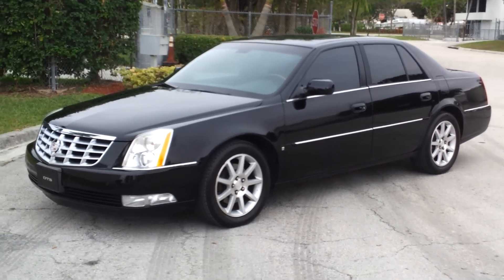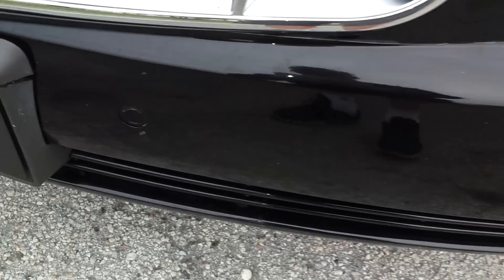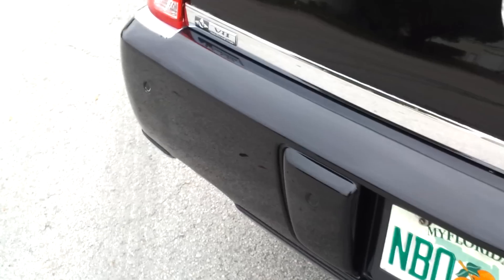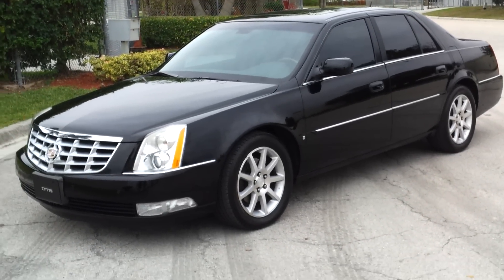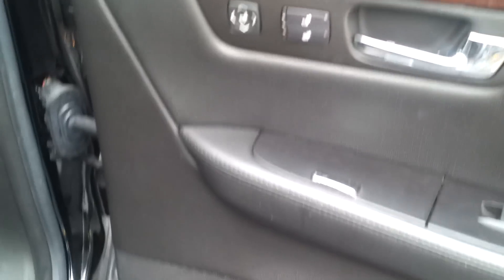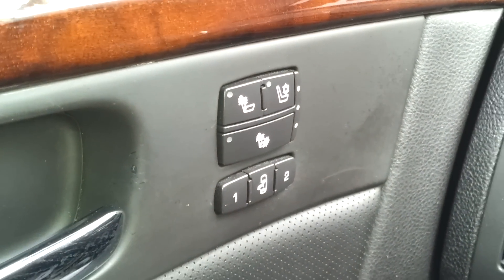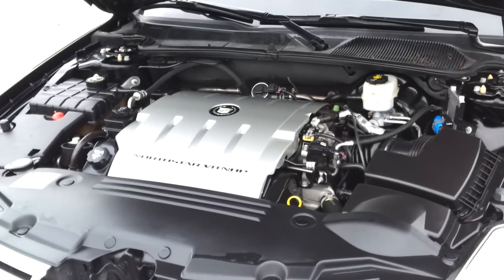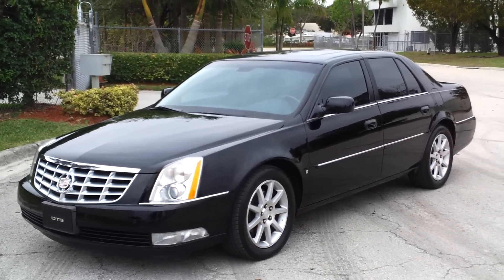FOR SALE 2006 Cadillac DTS Luxury III with the Performance Package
This 2006 Cadillac DTS Luxury III with the Performance Package is FULLY LOADED and in First-Class Condition. This DTS loaded with the Luxury III Performance Package it raised engine output to from 275 horsepower to 291 horsepower, accompanied by a firmer suspension with auto-adjusting shock absorbers, and 18-inch wheels. This Cadillac is loaded up with all Power Equipment, Automatic Transmission, AM/FM/Radio with CD/MP3 Audio System, XM Radio, Front and Rear Parking System, Power Heated and A/C Leather Seats, Wood Accents, Steering Wheel Radio Controls, Cruise Control and Dual Front and Side Airbag Restraints. The paint  is glossy and in great condition. The interior is clean and in superb condition.  This 2008 Cadillac DTS Luxury III Sedan with the Performance Package runs and drives great with all of the power equipment in perfect working order. Don't miss out on this opportunity to own this vehicle!